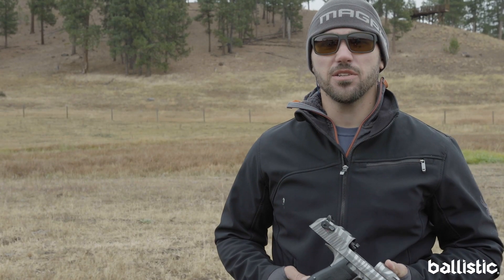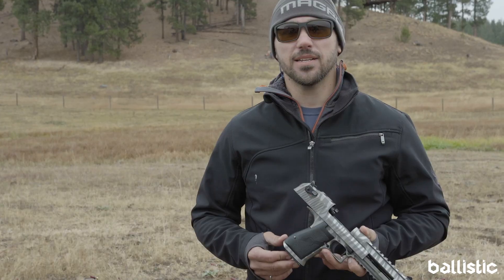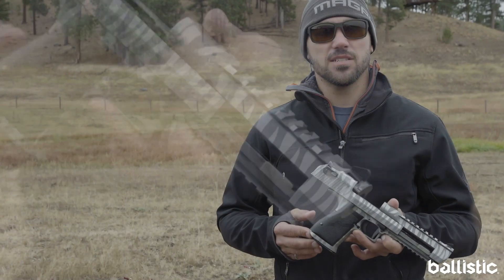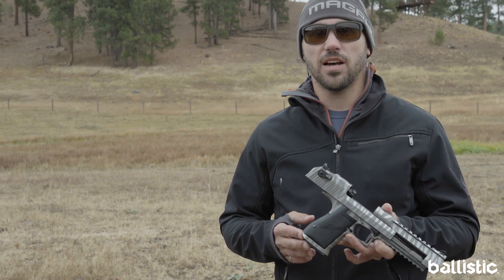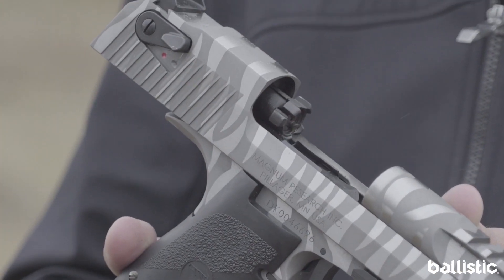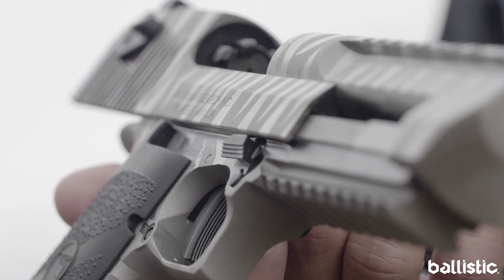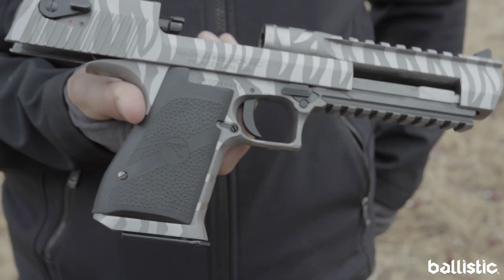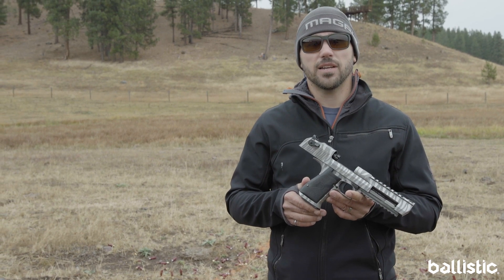FIRST LOOK: Magnum Research's White Tiger Desert Eagle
'Pew pew' takes on a different meaning with the Magnum Research White Tiger Desert Eagle and the power behind the handgun never ceases to amaze.

Video by Ninja Toaster Productions